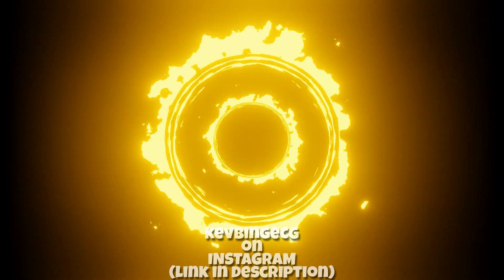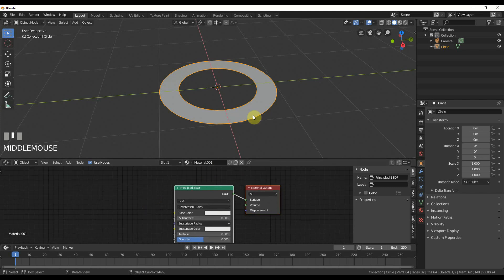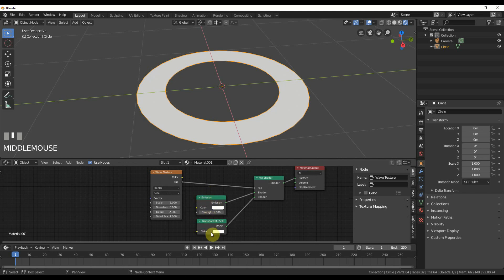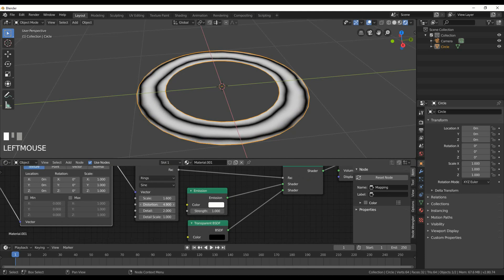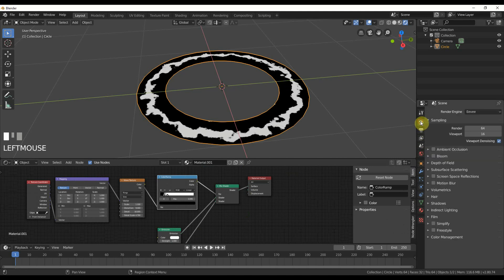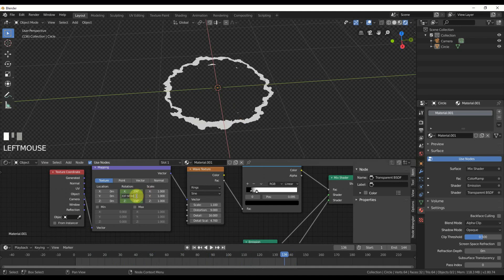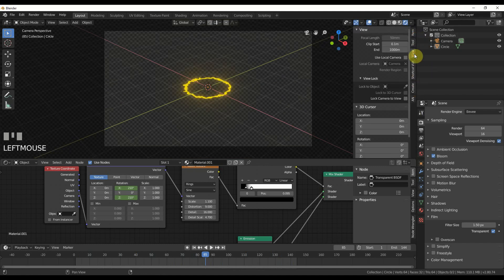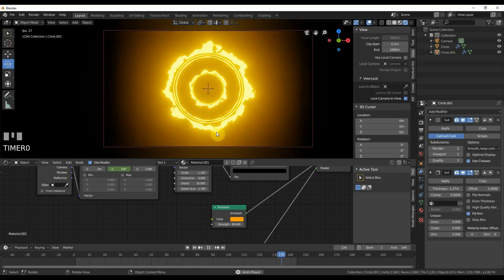Make this Fireball Ring Effect in EEVEE [Blender 2.8]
Make this quick energy effect in eevee using Blender 2.8.  It's fast and simple, and probably useful for something...  I don't know...